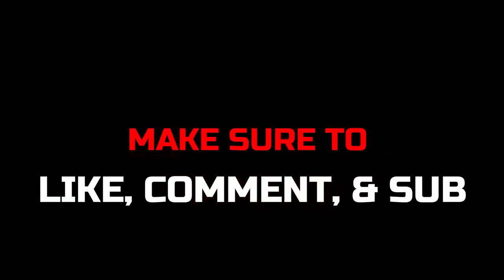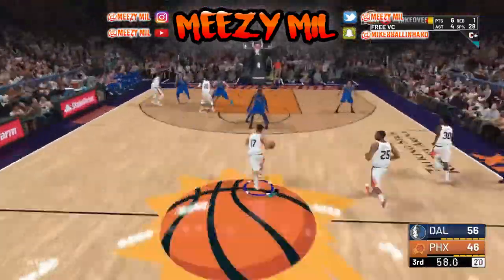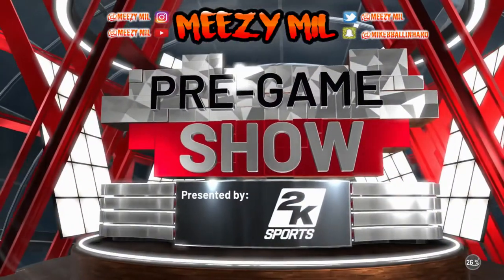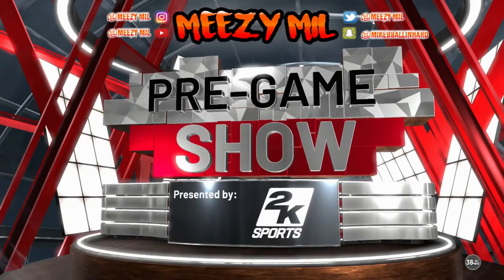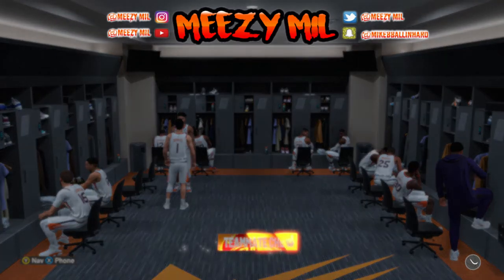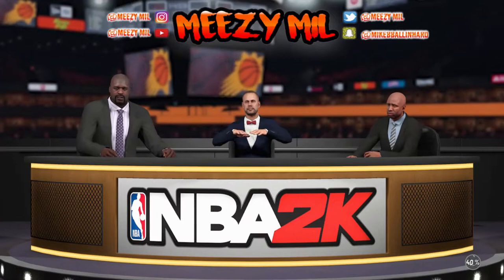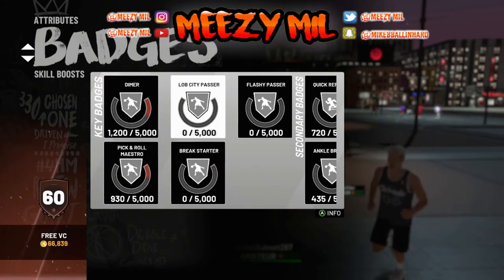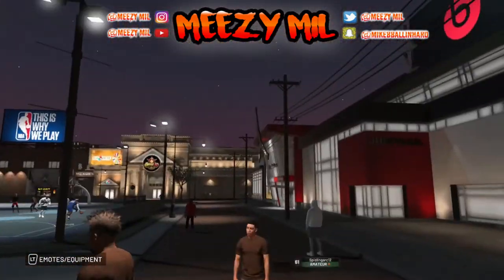*NEW* INSTANT HOF BADGE GLITCH NBA 2k19 Tutorial - EASY & FAST MAX BADGES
*NEW* NBA 2k19 Tutorial - INSTANT HOF BADGE GLITCH - EASY & FAST MAX BADGES

This glitch is by far one of the quickest ways that you can max out all of your badges. It is possible to have all HOF badges maxed out within a day.

Xbox - Meezy Mil

NBA 2K19 HOF BADGE GLITCH! HOF BADGES IN 30 MINS MAX!
NEW NBA 2K19 BADGE GLITCH AFTER PATCH 1.09